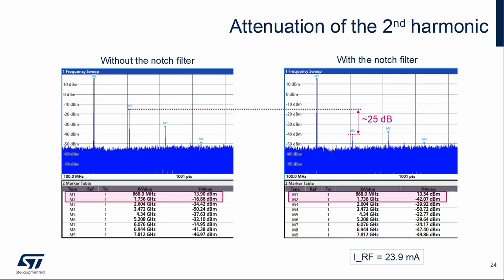STM32WL hardware and RF guidelines - RF matching & filtering. Practical example, part 2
The video shows practical example about RF matching of STM32WL.
It focuses on transmitter matching network and notch filter.